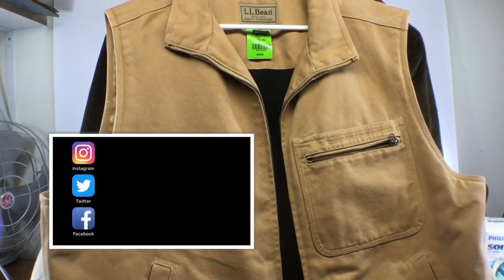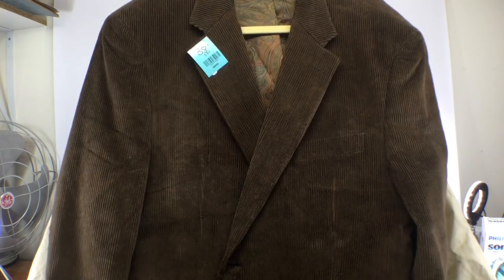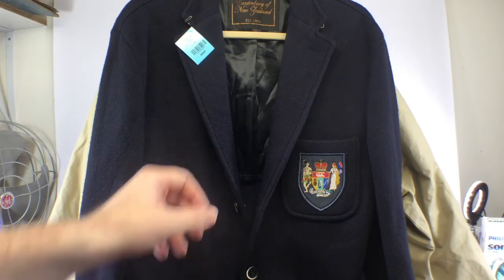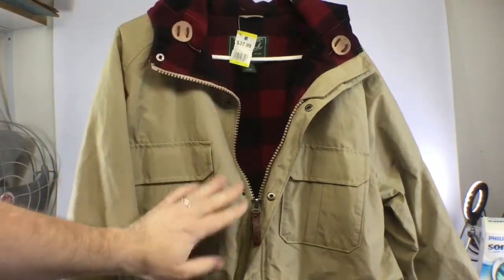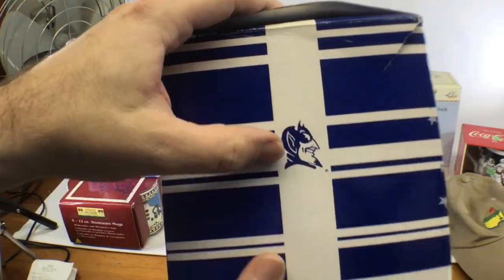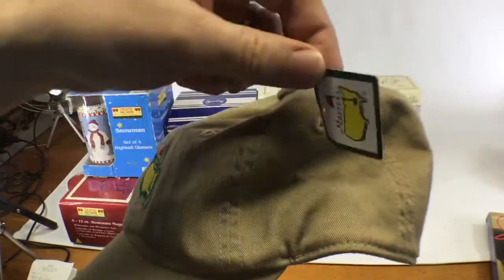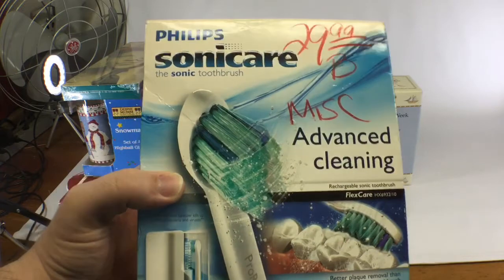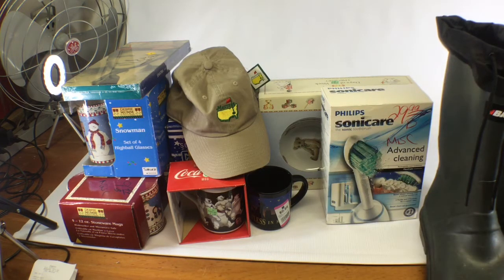Ep. 46: 3 thrift stores in 2 hours, 14 items, $95 spent = $750 Haul for eBay